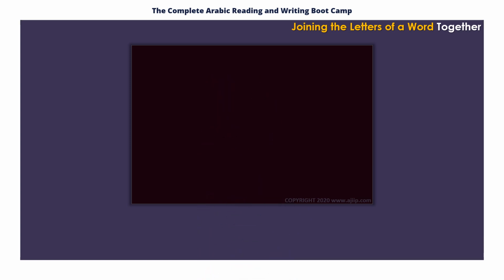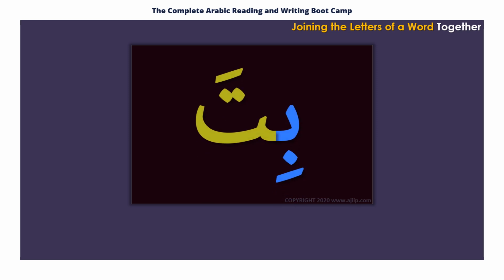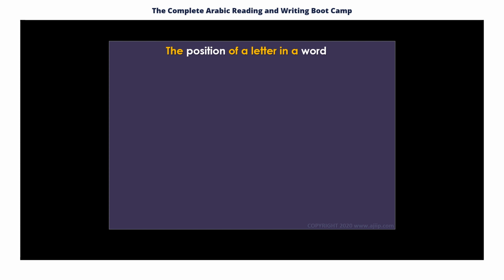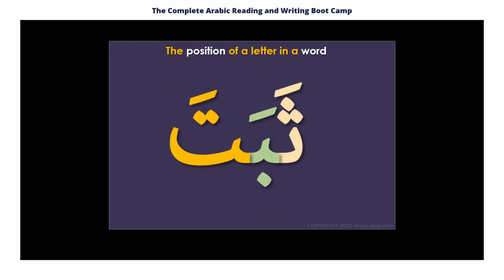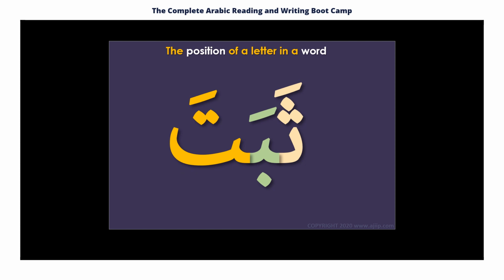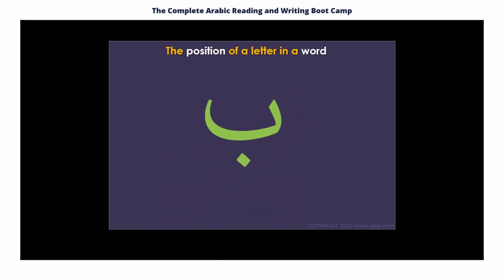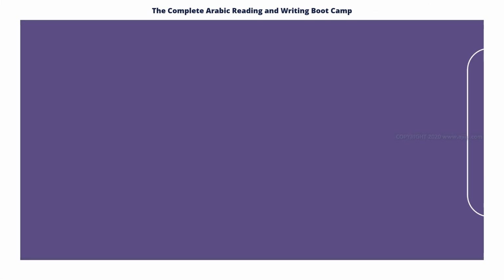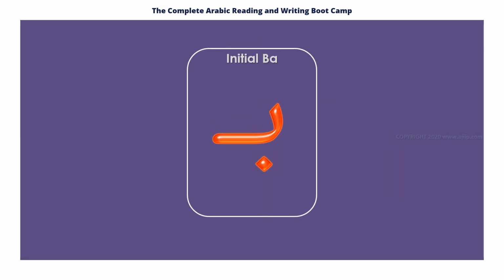Learn Arabic Fast. Learn How to Join Arabic Letters Together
Welcome to The Complete Arabic Reading and Writing BootCamp.

With over 50 engaging video Tutorials, 130+ writing practice activities and over 400 online practice questions. This is without a doubt the most comprehensive course on mastering the Arabic writing system available online.

You are one click away from achieving your dream of learning the Arabic language.  Let's get started!
2.  Enroll into The Complete Arabic Reading and Writing Bootcamp course.
3.  Master the Arabic writing script in an interactive, fun and easy way!

This course consists of eleven modules which are divided into two levels.  The modules are sequenced in the most effective and friendly way one can master the Arabic writing system.  The student is strongly advised to take the lessons (sessions) in the following order:

LEVEL 1